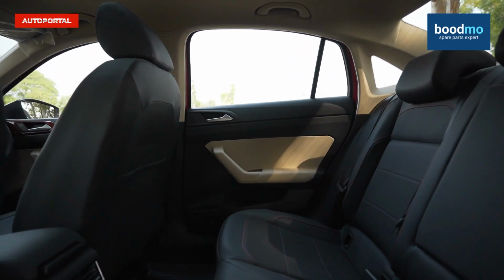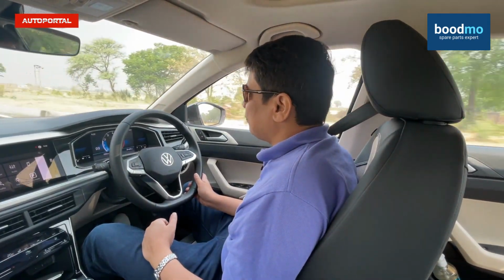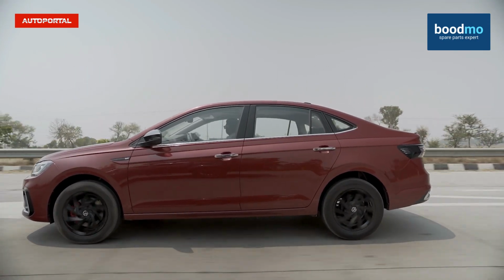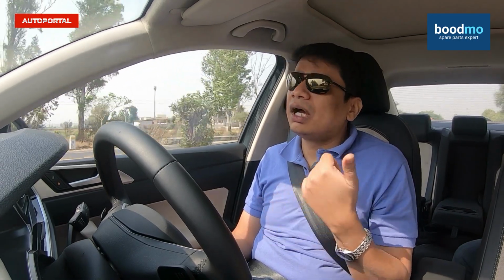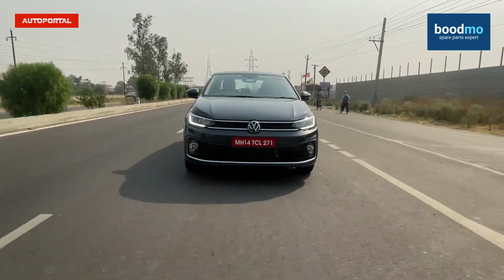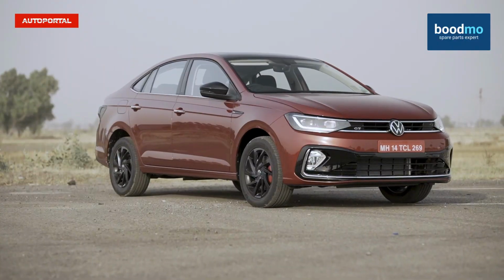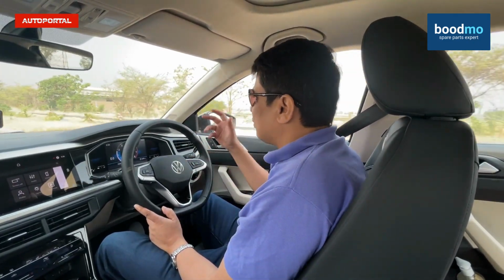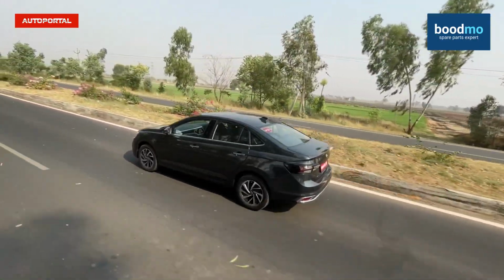2022 Volkswagen Virtus Review - Pros and Cons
The VW Virtus replaces the Vento Sedan and shares its platform with the Skoda Slavia. The cabin offers similar features to the Slavia and also offers an option in the GT line trim. How good is the car and is it better than the Slavia and Honda City? Here is Ashish Masih with some pros and cons.